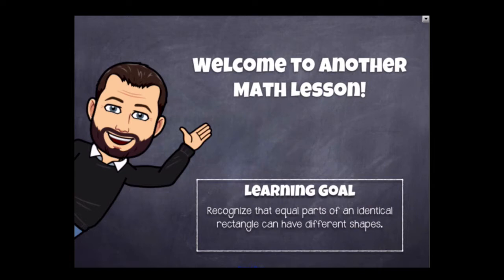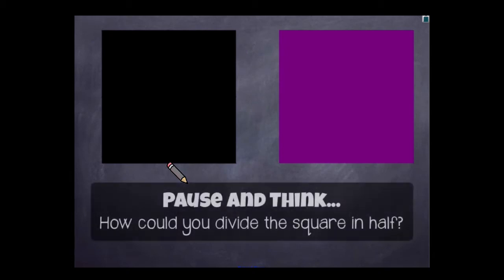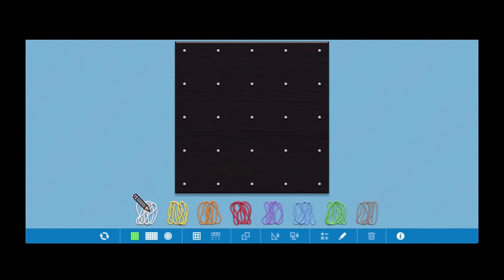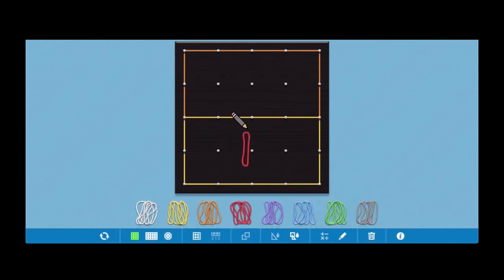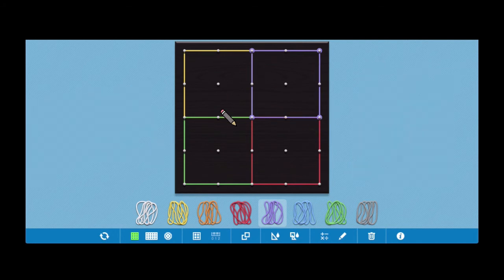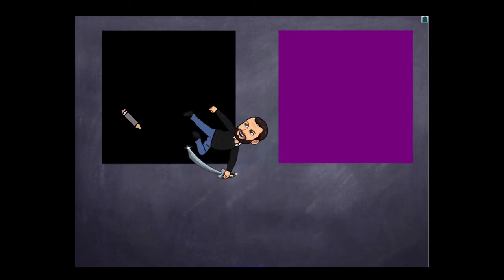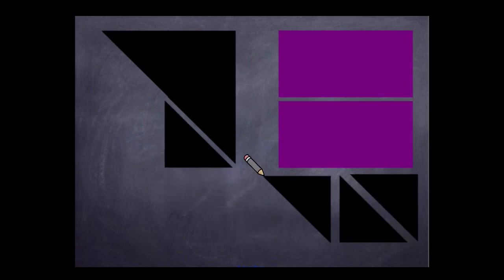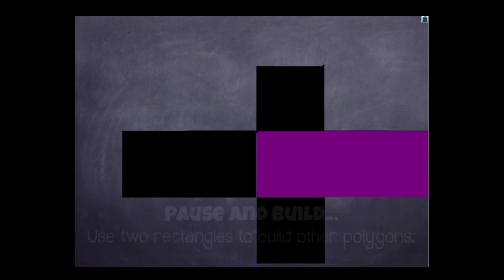Grade 2 Module 8 Lesson 12 Concept Development